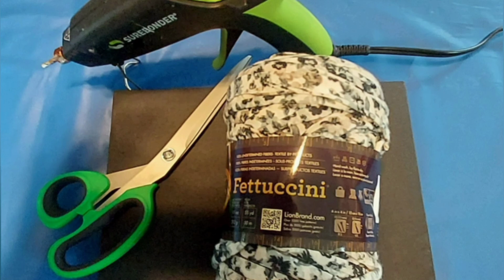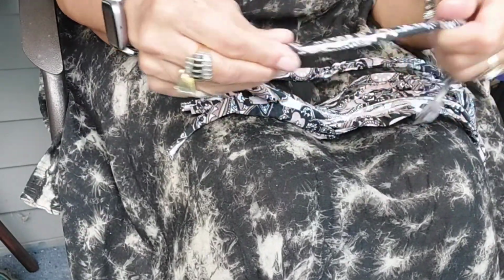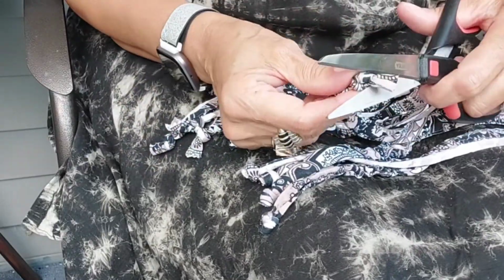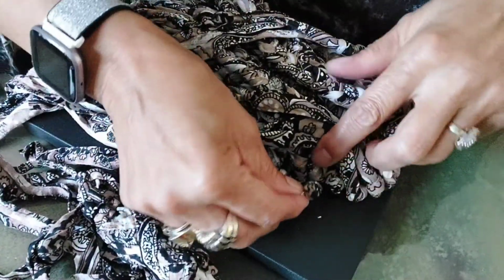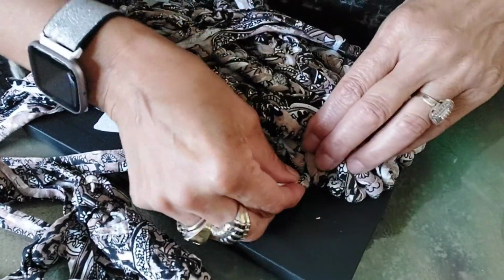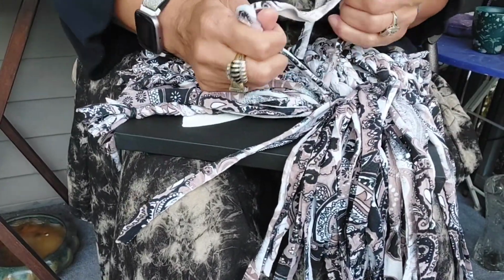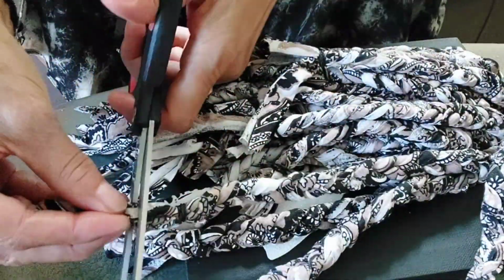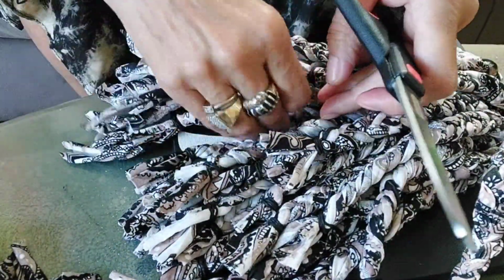Creative Minds, Mixed Media Wall Art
Please visit my Community Tab for tips, news, bloopers, previews, polls, etc.

Thank you kindly for your time & support. At Tracy's Sweet Touch Production Inc, I create uniquely designed interior & exterior decor/accents, as well as gifts for all occasions, ages & genders. My goal is to share my creations & art with you. Including processes, trials & errors, DIY'S & my numerous successes.
I wish you peace, love & blessings.

Please visit my other platforms:
$DavisSweetTaste